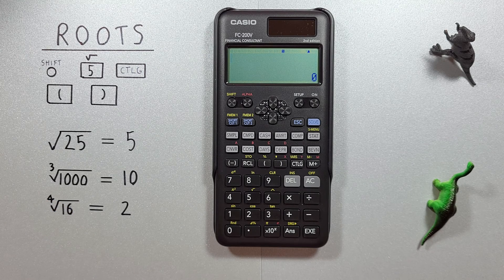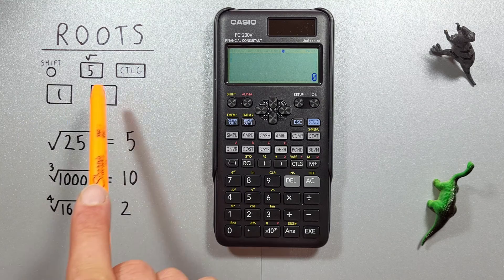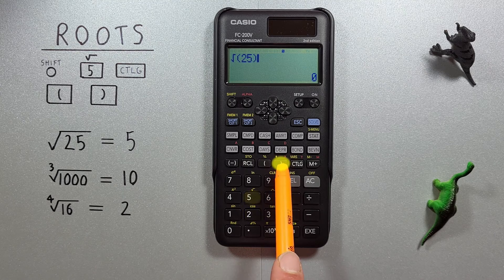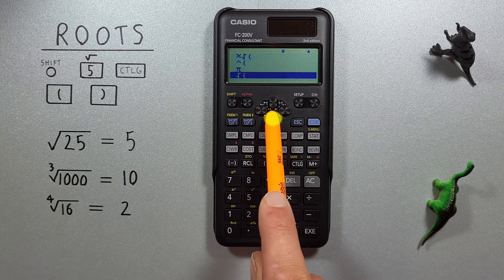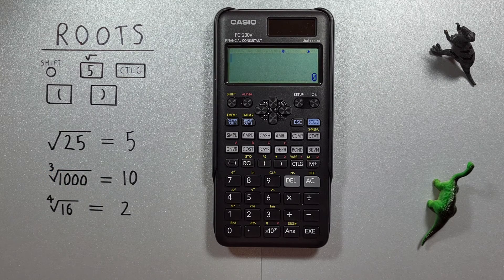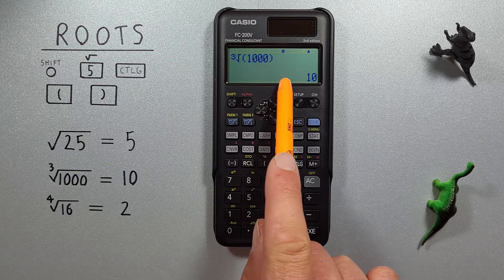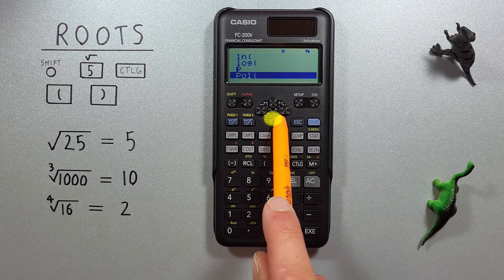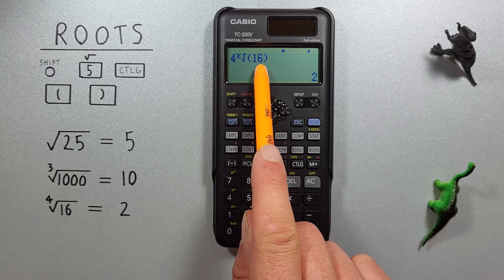How to solve Roots on the Casio FC-200V Financial Calculator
A quick tutorial on how to find Roots or Radicals including square, cube, and other roots, on the Casio FC-200V Financial Calculator.

Contents:
0:00 Intro
0:20 Buttons used
0:48 Square Roots using the keypad
1:22 Square roots using the CTLG
2:03 Cube Roots using CTLG
2:45 Other Roots using CTLG
3:48 Outro